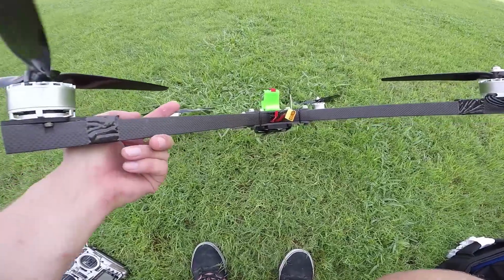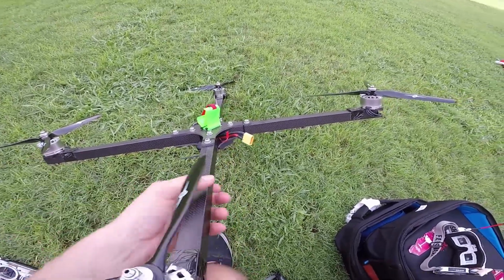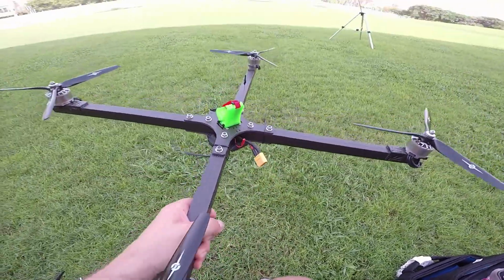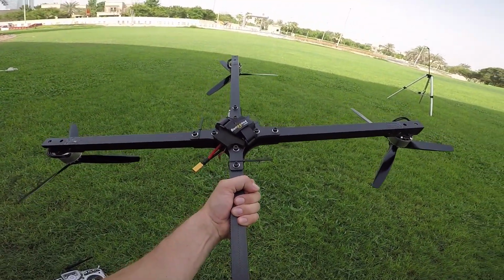VovaN60 X Class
Motors: Tornado T7 4215
ESC: Racerstar 80A
Frame: VovaN60_X_Class
FC: FortiniOSD
LiPo: ONBO
Video: TBS
Camera mount: Creative Dex